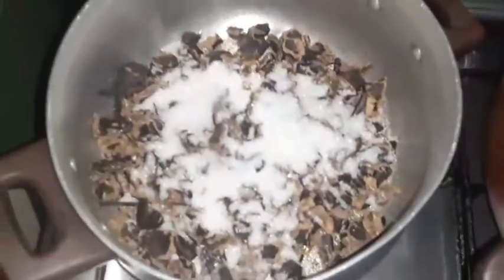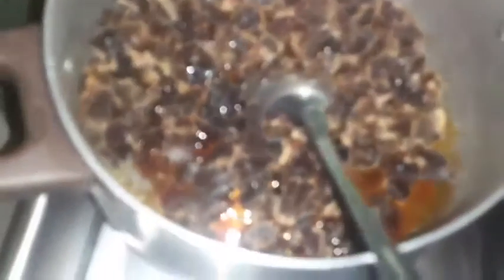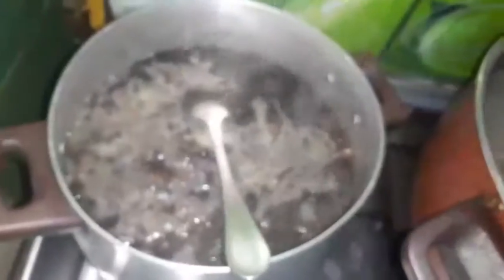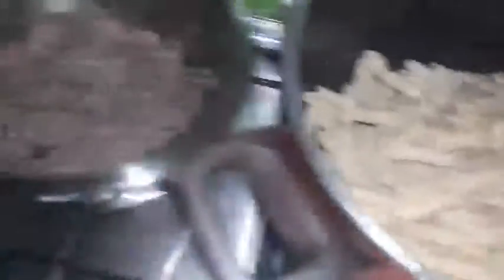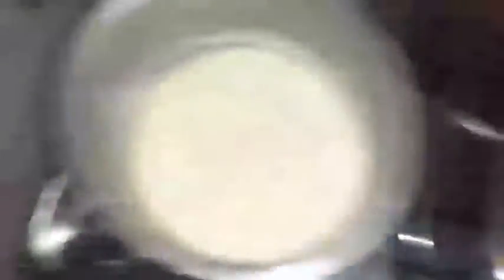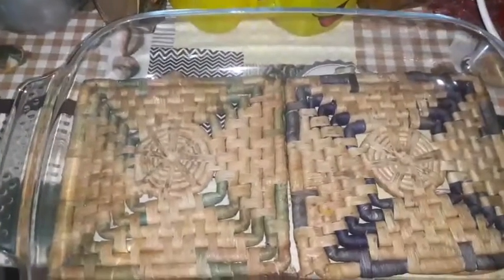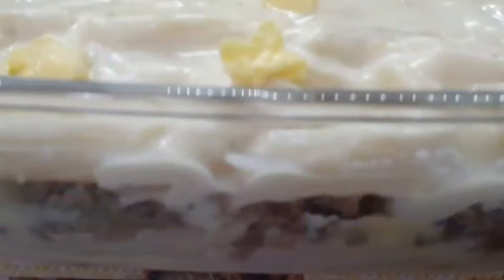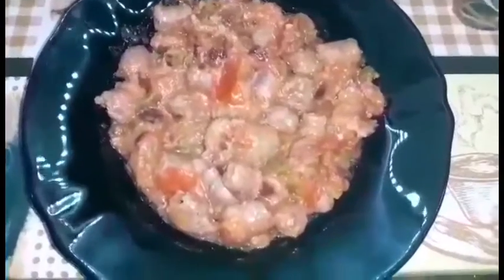روتين سهل وبسيط لليوم 18من رمضان وفكرة لفطار تحففففة😋👌🏻